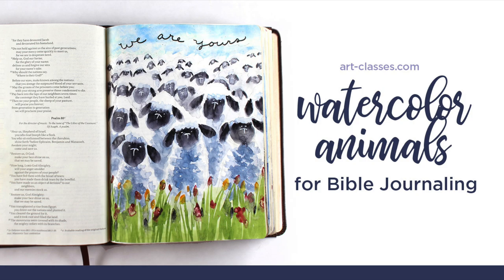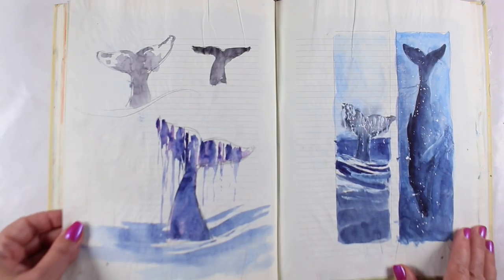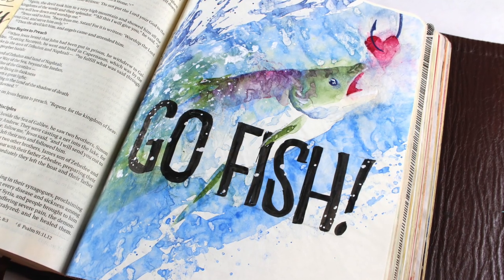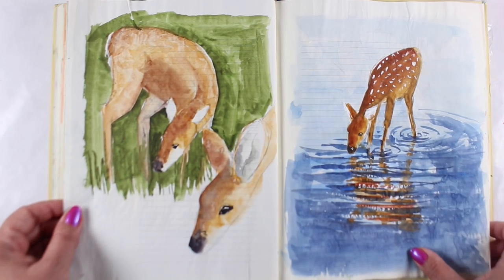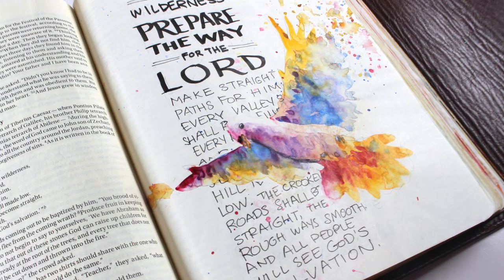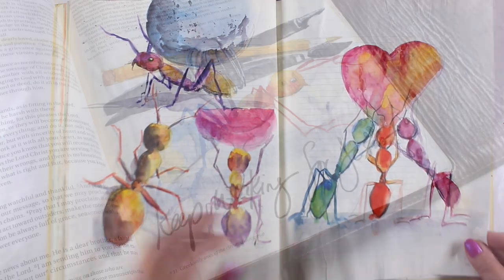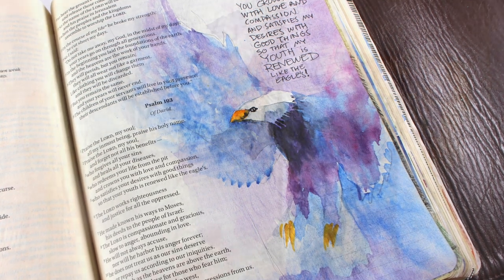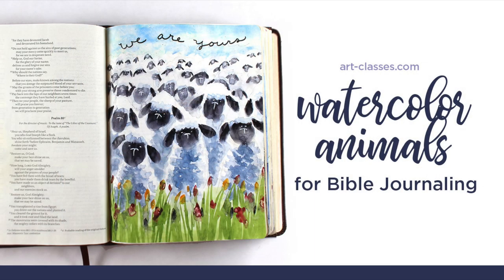Art-Classes.com: Watercolor Animals for Bible Journaling